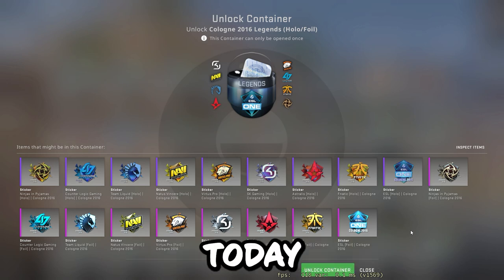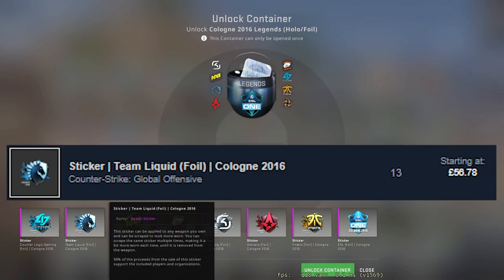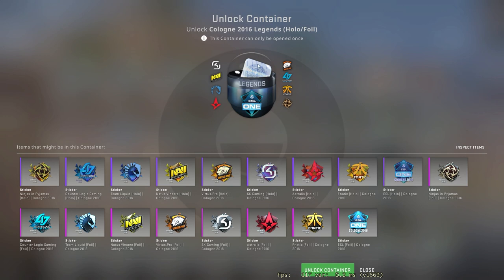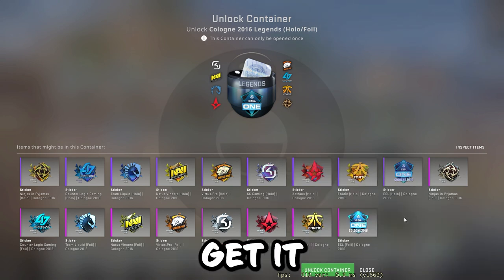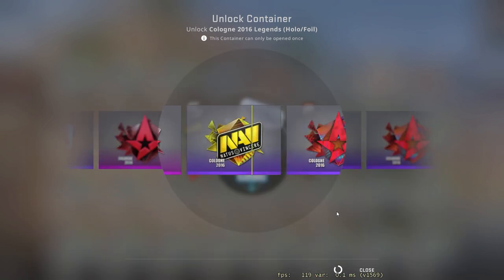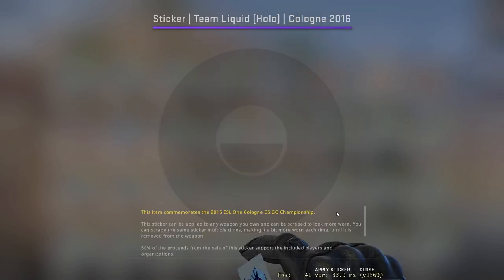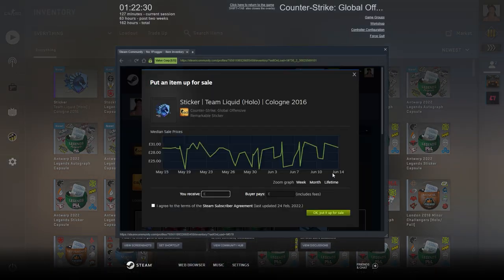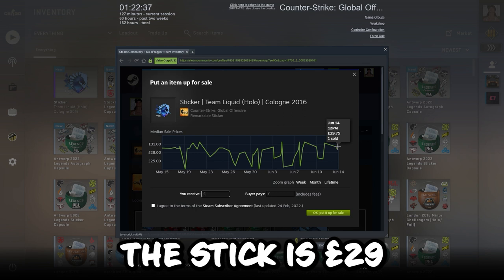$35 Capsule Opening...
Today I Opened The Cologne 2016 Legends Capsule

Hi everyone, I hope all is well! Here's a quick video of me opening the $35 Cologne 2016 Legends capsule! It was a pretty cool capsule, I'll say that much! :)

Opening csgo capsules, Is it worth opening capsules? counter strike capsule opening.